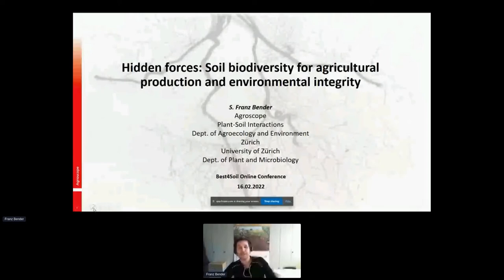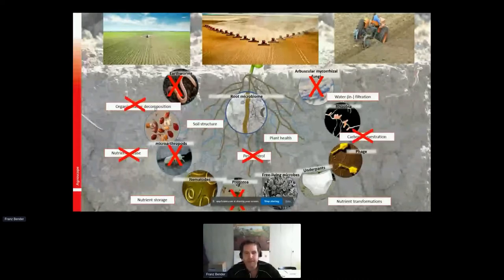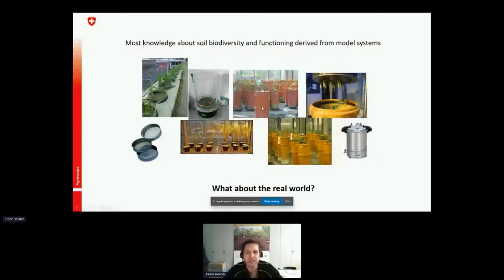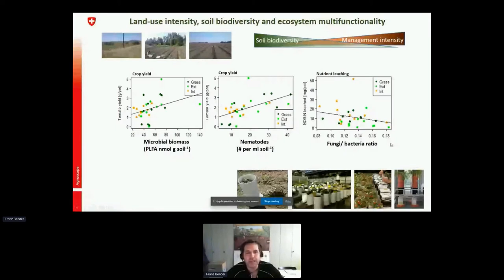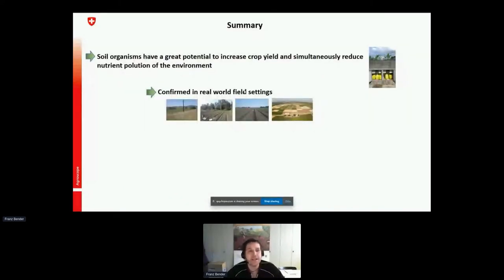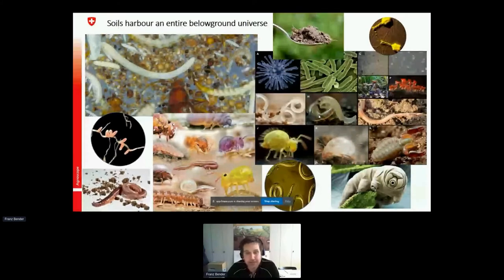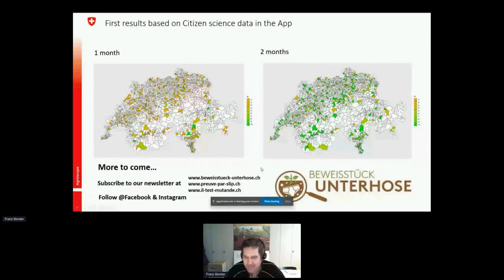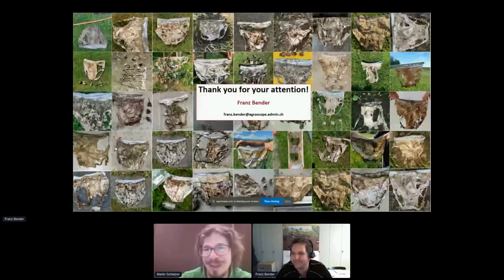Hidden forces: Soil biodiversity for agricultural production and environmental integrity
Franz Bender for the Best4Soil Final Conference 2022.